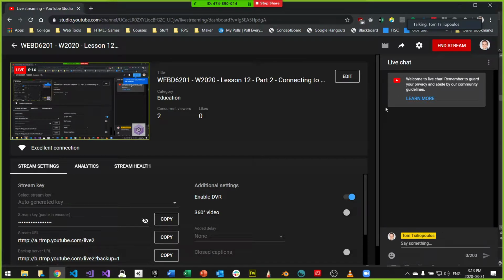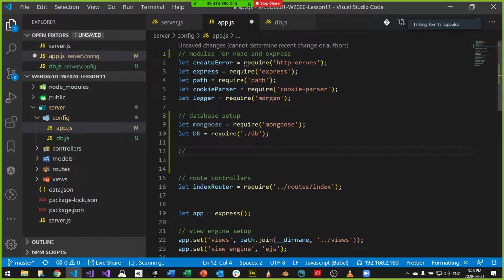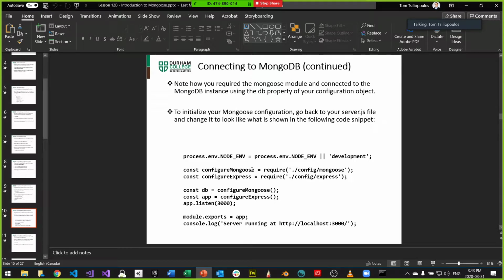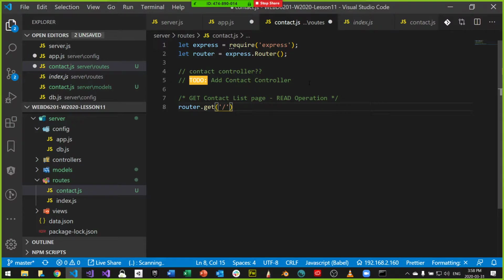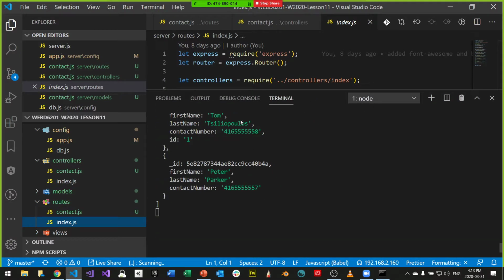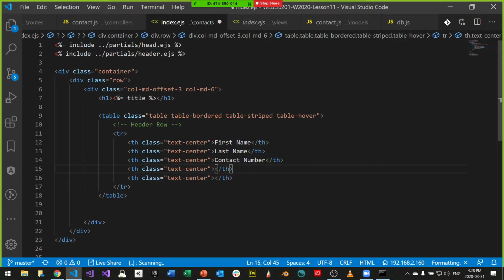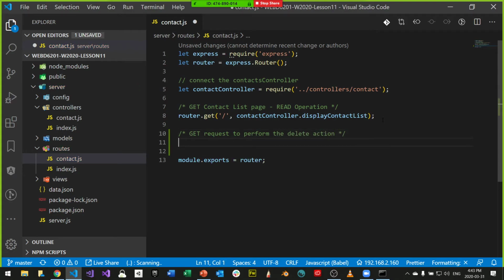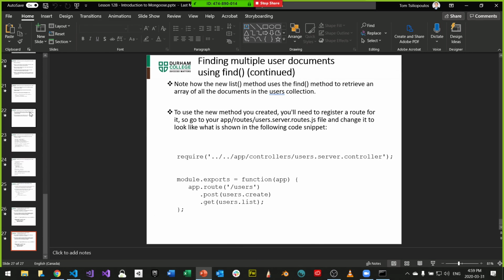WEBD6201 - W2020 - Lesson 12 - Part 2 - Connecting to Mongo with Mongoose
WEBD6201 - W2020 - Client-Side Scripting - Lesson 12 - Part 2 - Connecting to Mongo with Mongoose